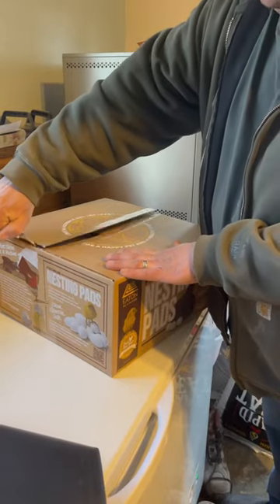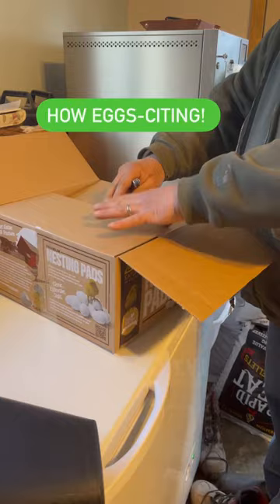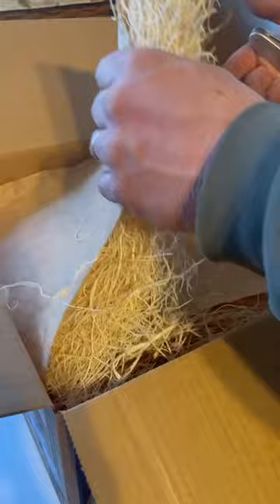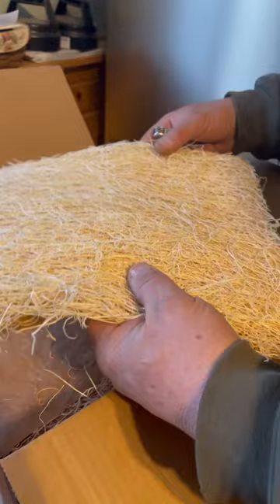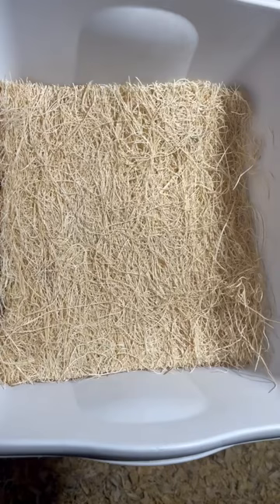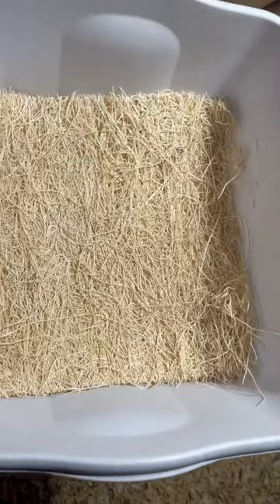Eaton Pet and Pasture Nesting Box Pads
The folks over Eaton Pet and Pasture kindly sent us these nesting pads to try. We are so eggs-cited to try these!

Today, we sanitized our plastic basin inserts with vinegar and hot water and put the pads in. They look great! Much easier than using straw that gets kicked out of the nesting boxes and fills our wooden boxes.

Admittedly we have a few ladies…who are a tad bit disgusting. This is the first year we have had hens pooping in the nesting boxes. Unacceptable ladies! Mainly when the weather has been frigid. Hopefully these pads stop that as they won't be as comfy compared to straw in the nesting boxes. Only clean eggs will do!

They also sent us a some hemp bedding to try. We are waiting to use that in the chick brooder this year because I can't stand the dust from shavings all over the place.

Have a great rest of the weekend friends!